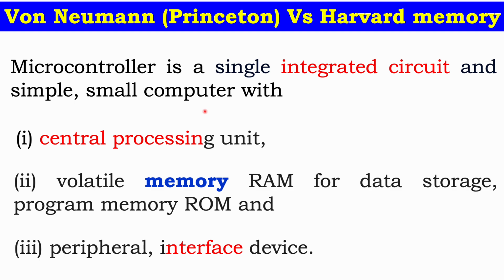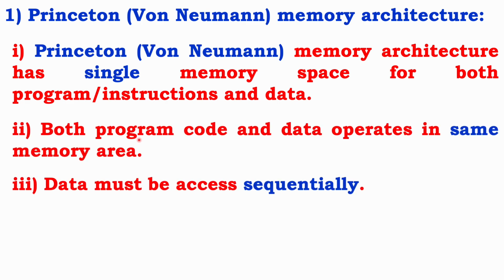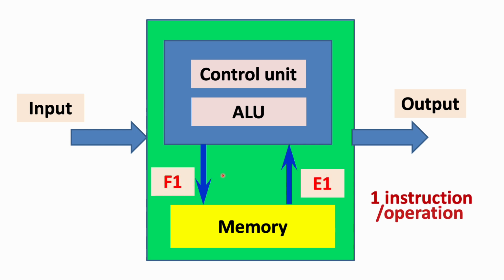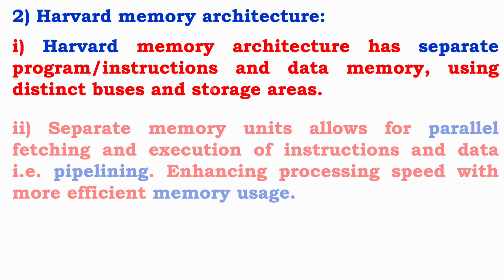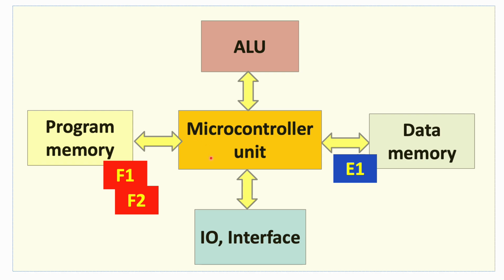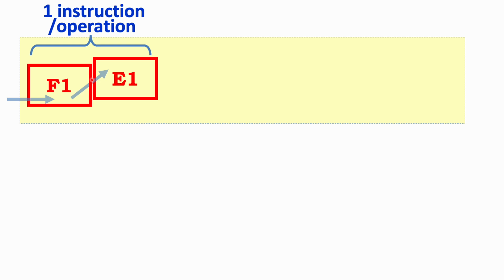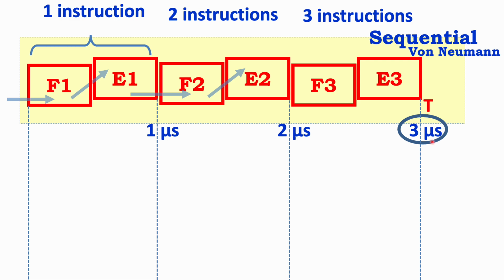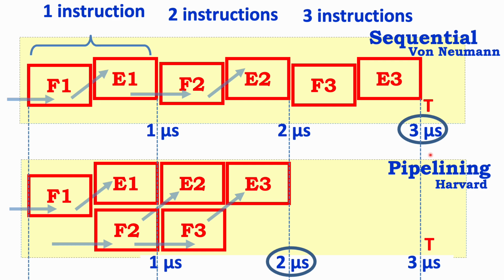Von Neumann Vs Harvard Architecture#8051microcontrollerarchitecture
how to program vonneumannversusharvard architecture